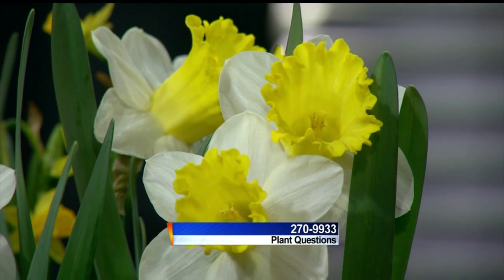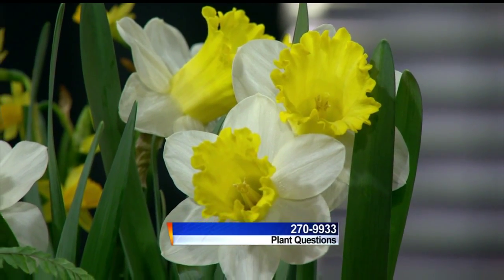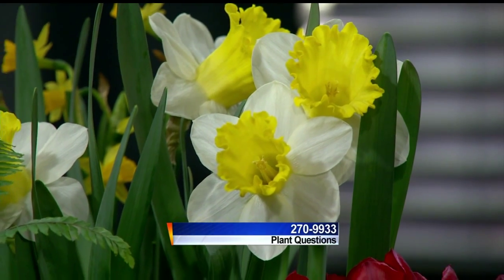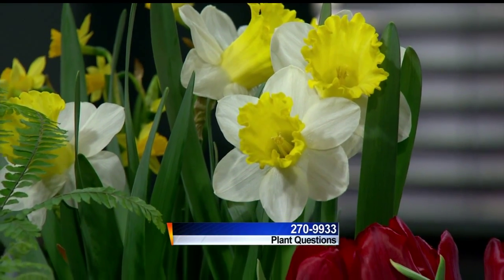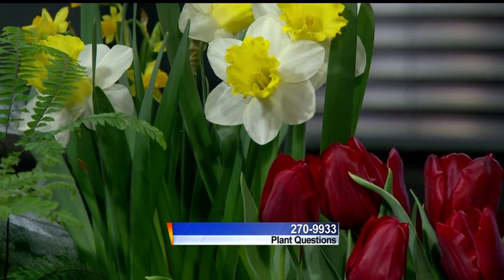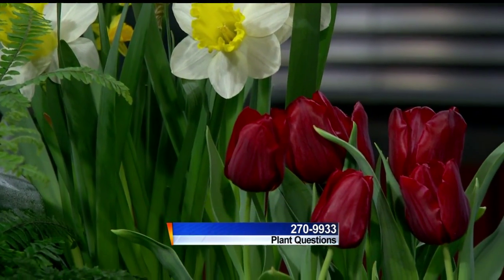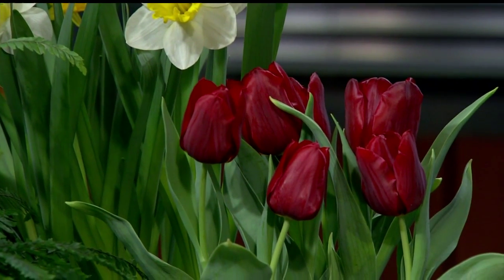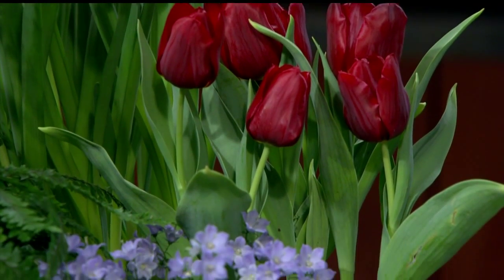Linda answers your plant and gardening questions